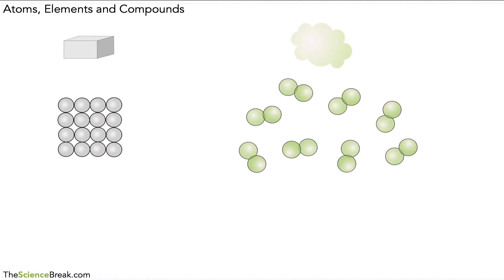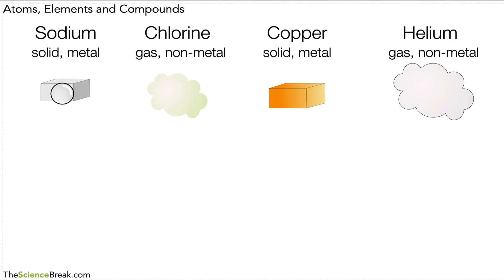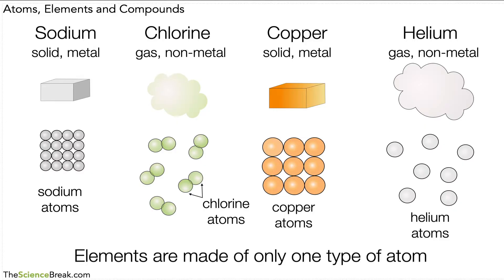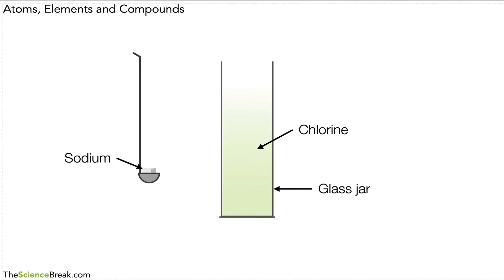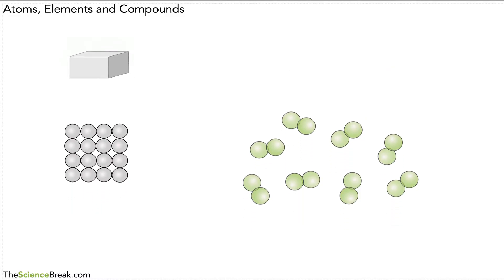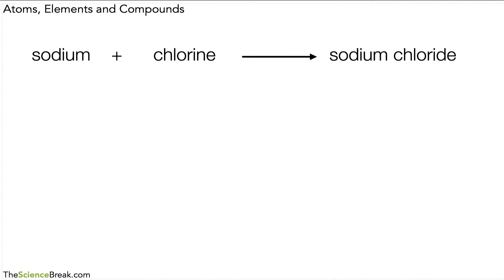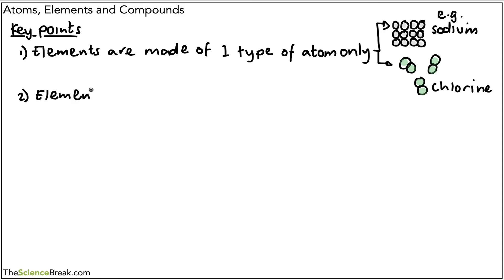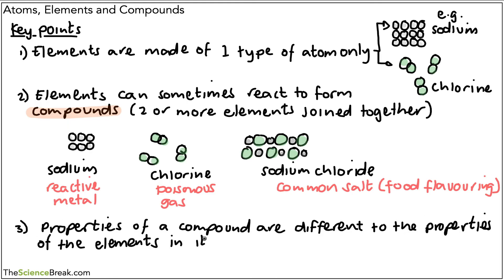Key Stage 3 Chemistry - Atoms, Elements and Compounds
A Key Stage 3 Chemistry video looking at the way in which elements react together to make compounds. This vide has important ideas that are a very good foundation for GCSE.